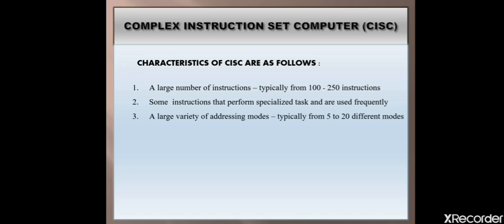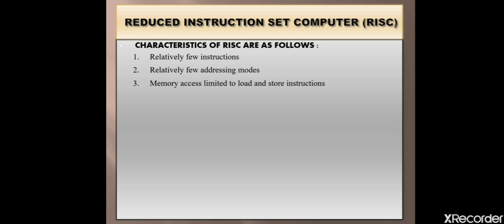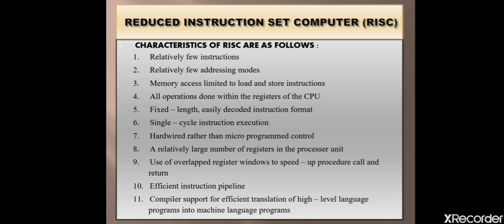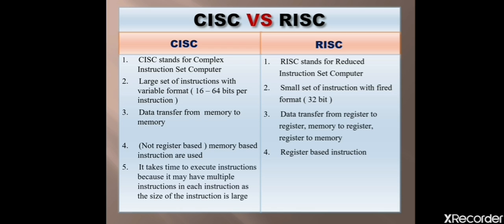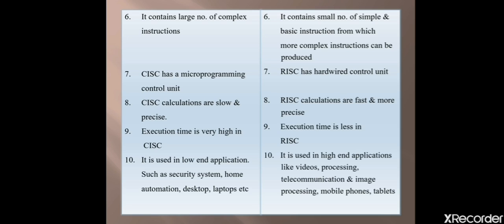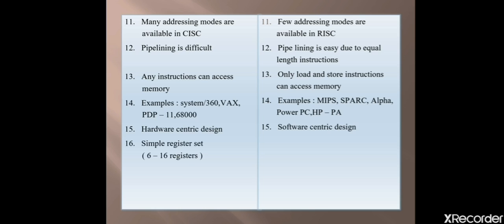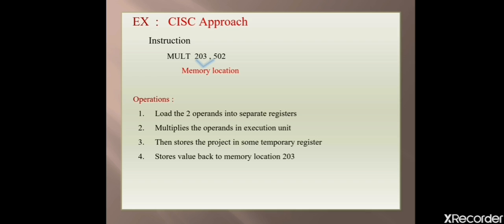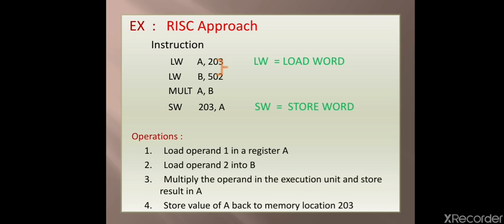RISC & CISC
EXPLAINED BY ECE STUDENT OF ISL ENGINEERING COLLEGE